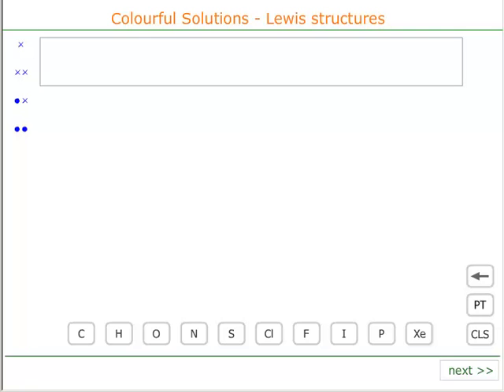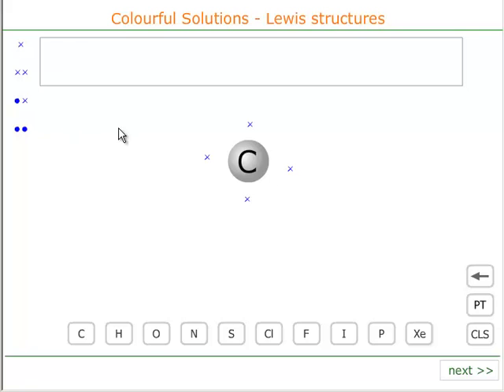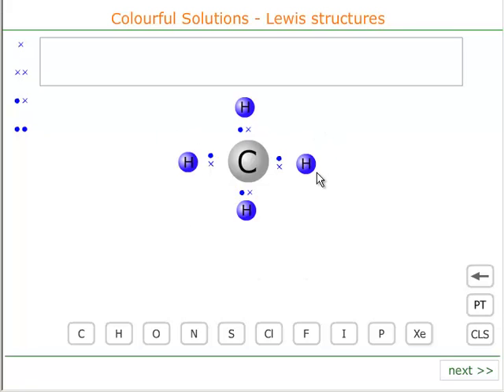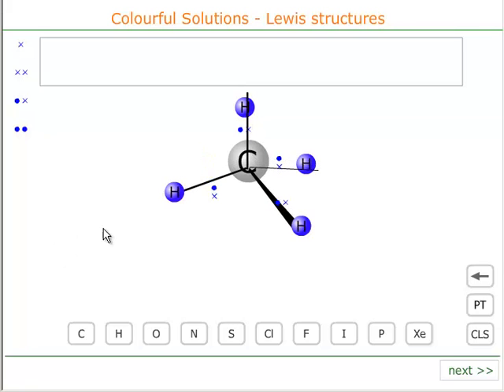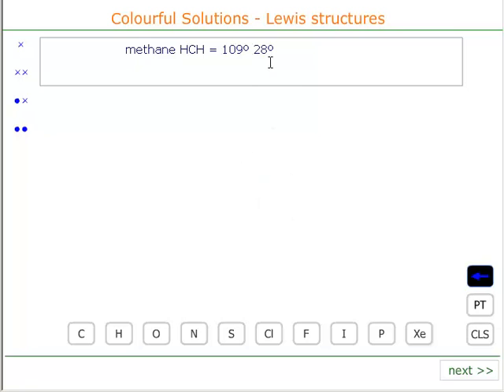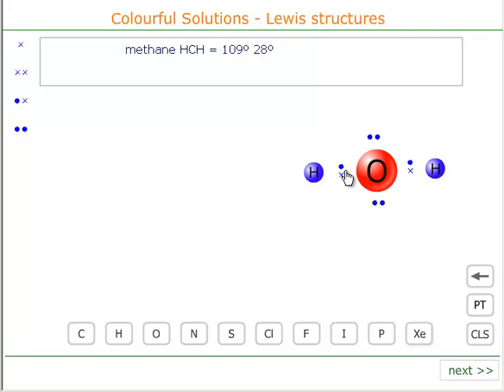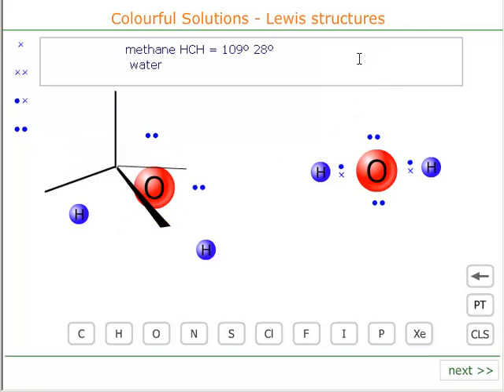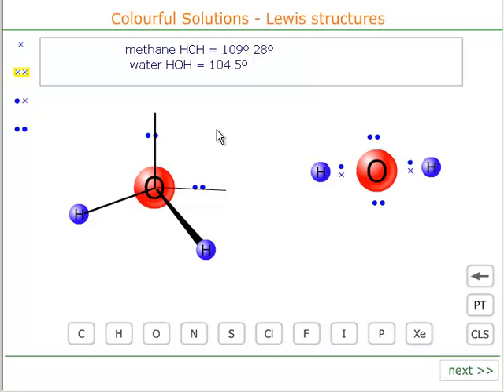Lewis structures and the shape of species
A brief introduction to the relationship between the Lewis structure and the shape of species.